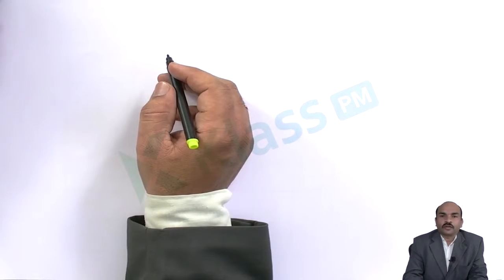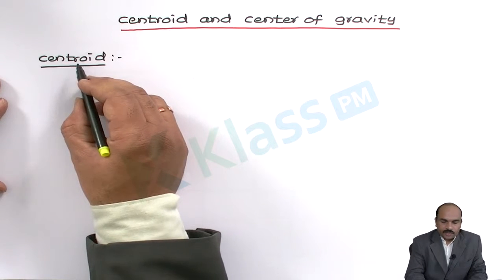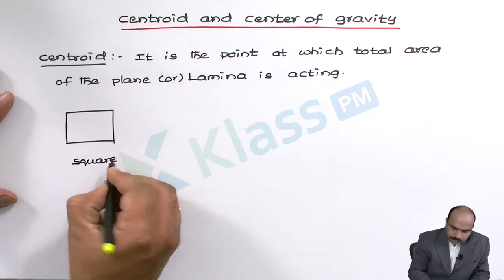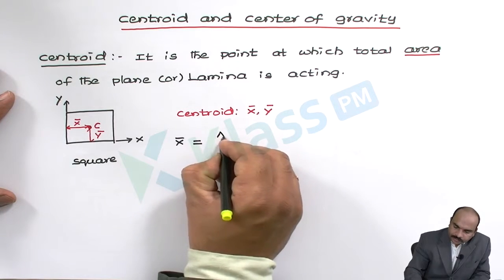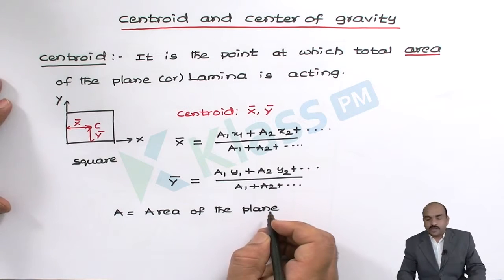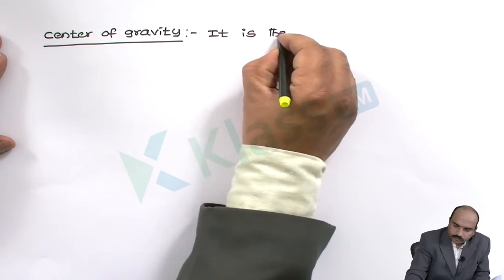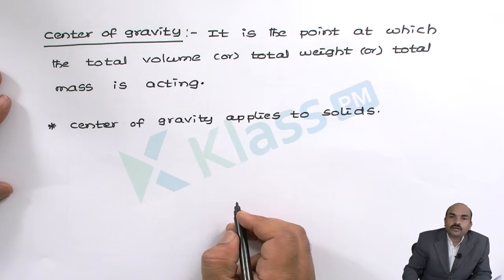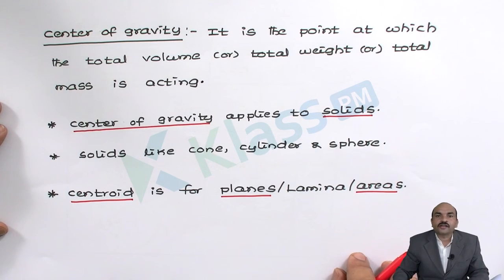Centroid and Centroid of Gravity - Unit - 2 | Engineering Mechanics | BTech Tutorials | KlassPM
Centroid and Centroid of Gravity